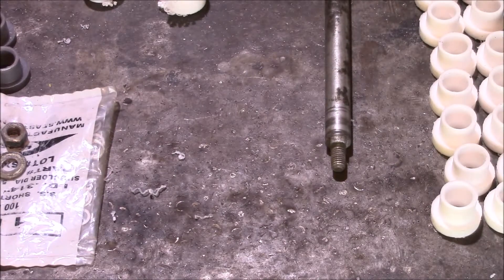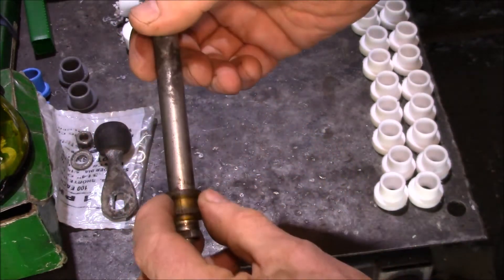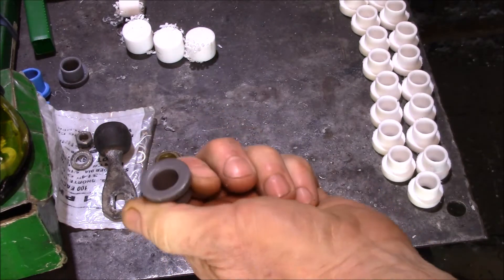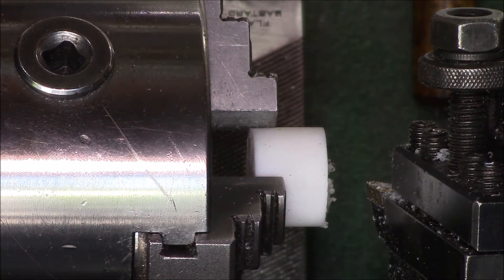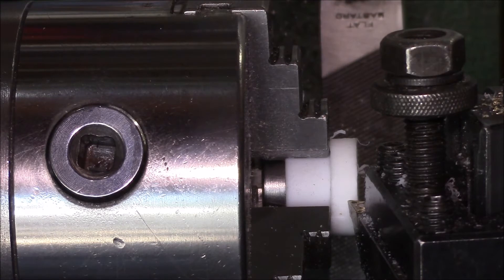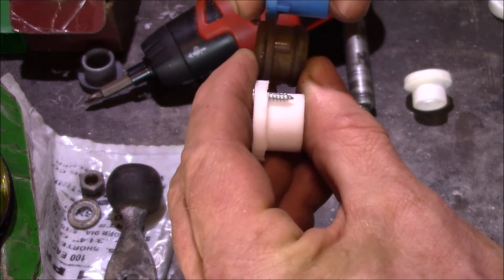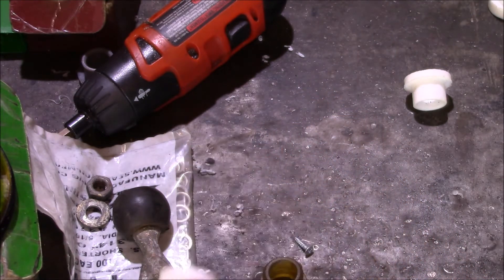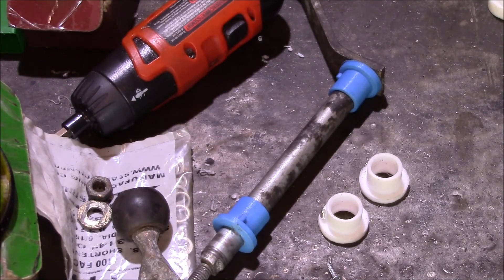Making VW Relay Shaft Bushings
This is how we machine our upgraded MissingLinkZ relay shaft bushings for the A1, A2, and A3 model VWs.

We've been making these upgraded relay shaft bushings since around 2001 and have shipped over 1000 sets around the world.  We started with the UHMW polyethylene material.  Later added the Teflon material for higher temperature applications such as drag racing, autocross and also turbo-charged engines.  We are planning to introduce a 3D printed Nylon6 bushing that will offer a 3rd material option.

The exhaust down pipe passes within a few inches of the lower bushing and that heat can cause the OEM polyurethane parts to harden and crumble over time.

All our parts are designed and manufactured in the US.  These bushings are hand-machined, one at a time.

Questions in  the comment section below or via our e-mail link in the web page.